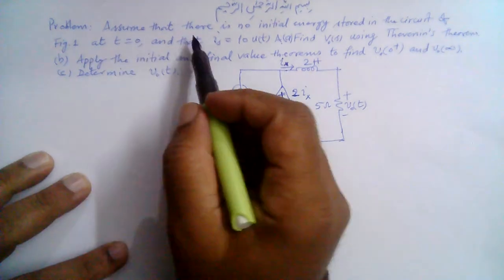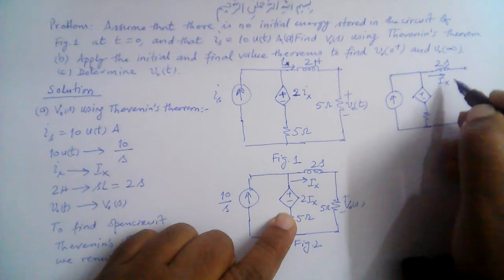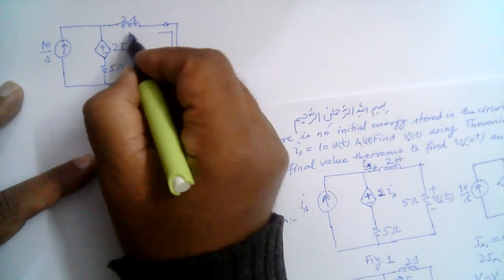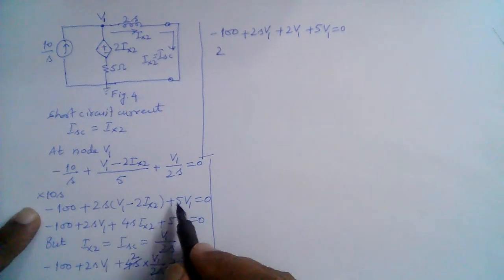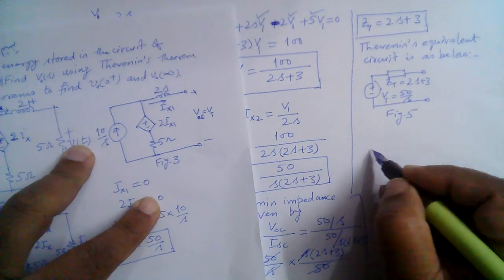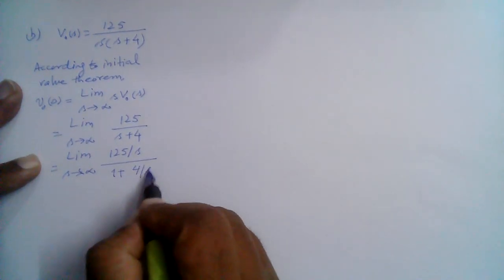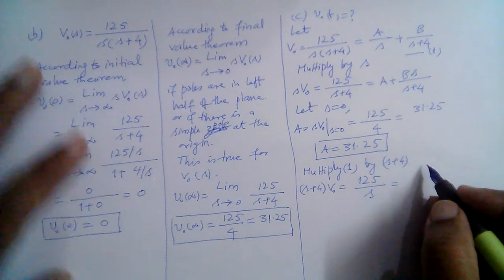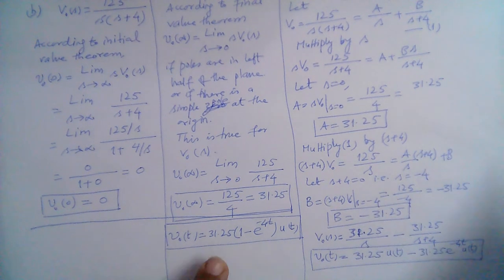Muhammad Farooq-i-Azam: Solving for Thevenin's Theorem in the s Domain Using Laplace Transform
Solved Problem: Given an electric circuit in the time domain, we find its Thevenin equivalent circuit in the s domain. We transform  the given circuit in the s domain and then proceed to derive the Thevenin equivalent circuit. We also find the initial and final values of the response from the frequency domain Laplace transform using the initial and final value theorems. These values are then confirmed using the derived response in the time domain.